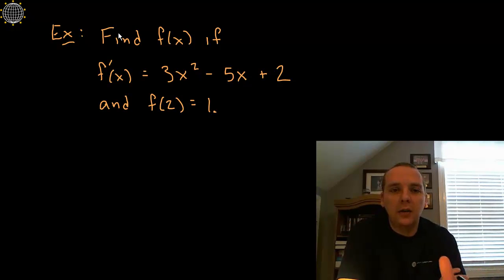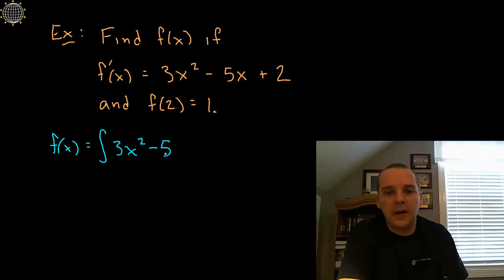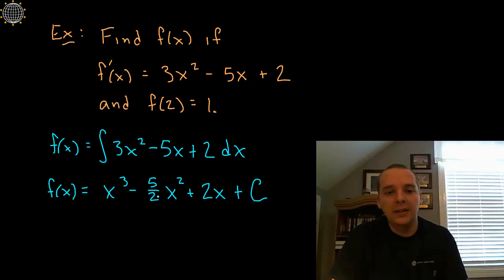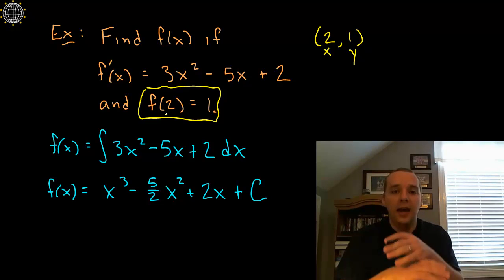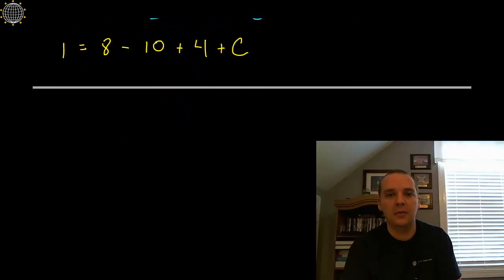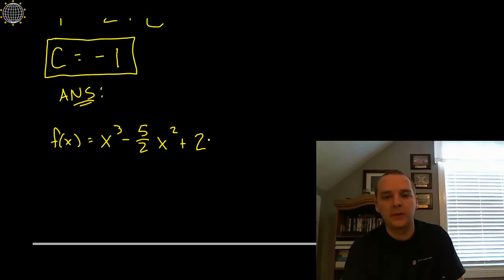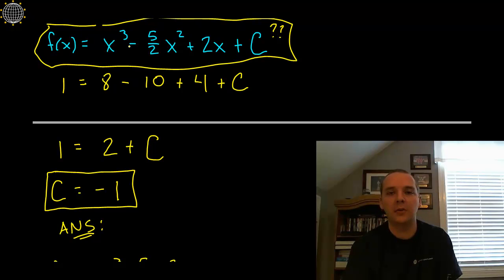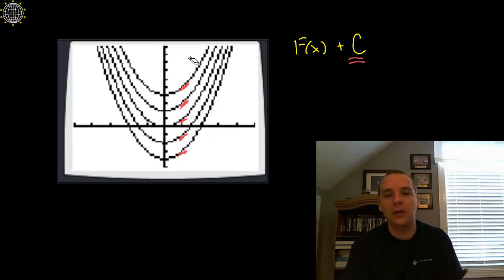Initial Conditions Example